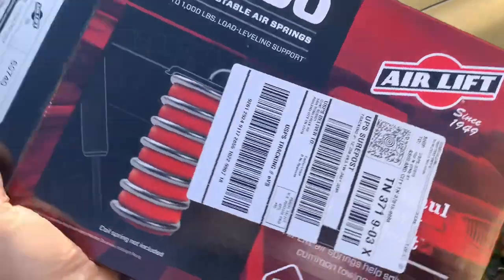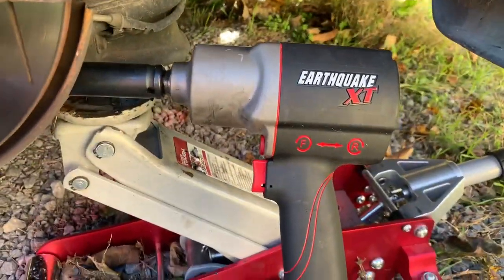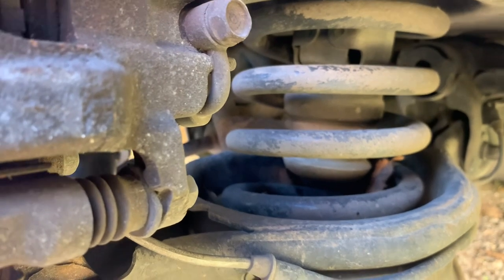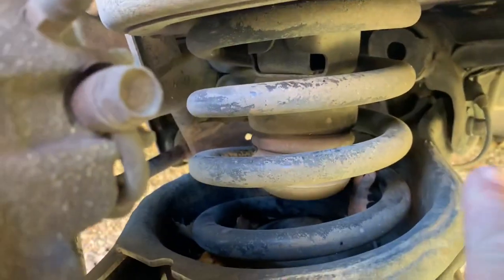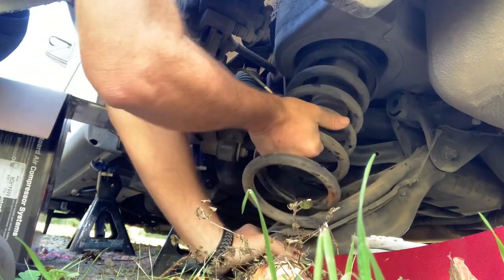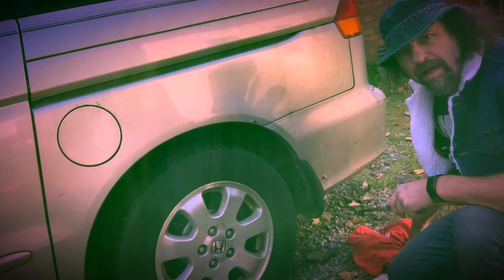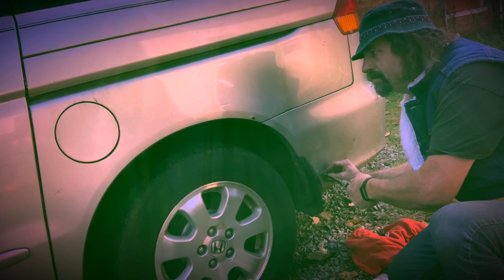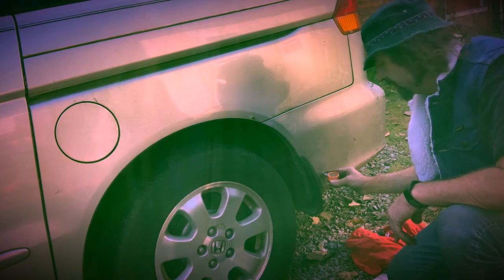Installed the AirLift 1000 on my 2004 Honda Odyssey